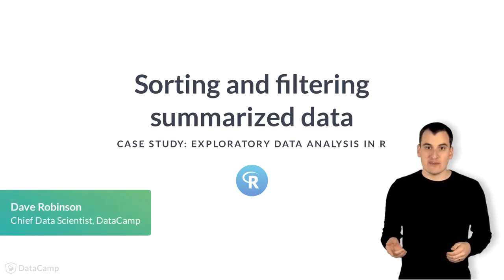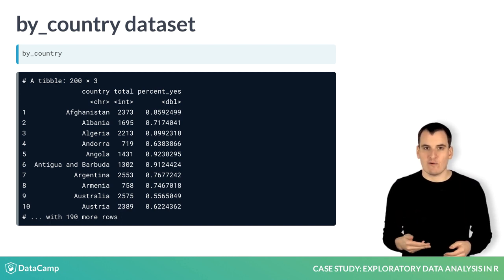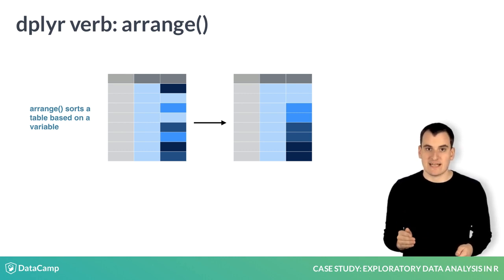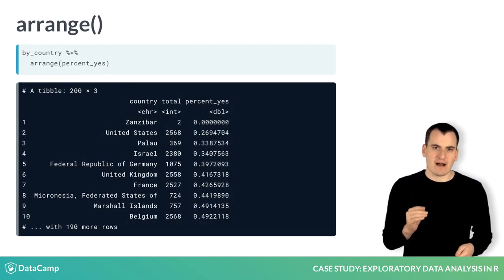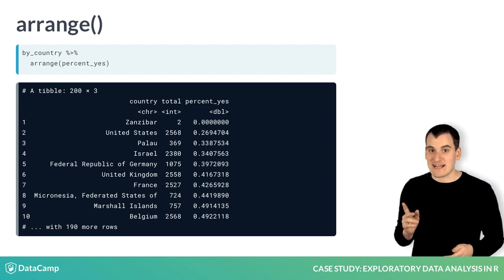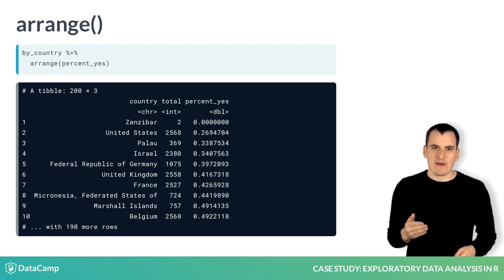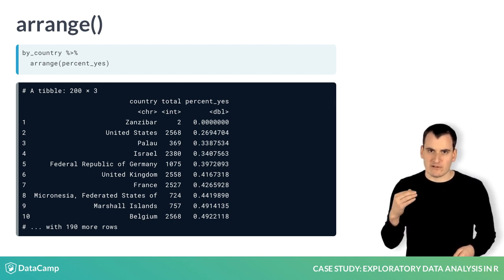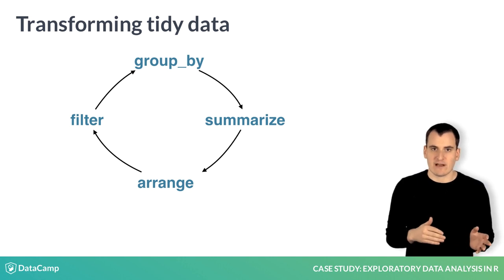R Tutorial: Sorting and filtering summarized data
Want to learn more? at your own pace. More than a video, you'll learn hands-on coding & quickly apply skills to your daily work.

In your last exercise, you created a dataset called by_country, containing one row for each country with the total number of votes and the percentage of votes that were yes. Now you might be interested in knowing which country voted yes the most or least often.

To discover this we’ll introduce one more dplyr verb: arrange. Arrange sorts a dataset based on one of its variables, in either ascending or descending order. This is useful for pulling a few interesting conclusions out of your data.

Here, we could pipe by_country to the arrange operation, telling it to sort by the percent_yes column. We’d see that Zanzibar is the country that voted yes the least often in our dataset, followed by the United States. But we might also notice that Zanzibar only had two votes in our entire dataset, which means that 0% is basically meaningless! This is a very common way that summarized data can trip you up, and why you have to be careful about interpreting your results too quickly.

To fix this, in your exercises you’ll have to filter the dataset to remove countries with a low total, just like you earlier used filter to remove vote rows we didn’t care about. Notice, therefore, that filter isn’t just useful for cleaning your raw data, but also for manipulating your summarized data. It’s therefore important to get comfortable using each of these dplyr verbs at all the stages of an analysis.